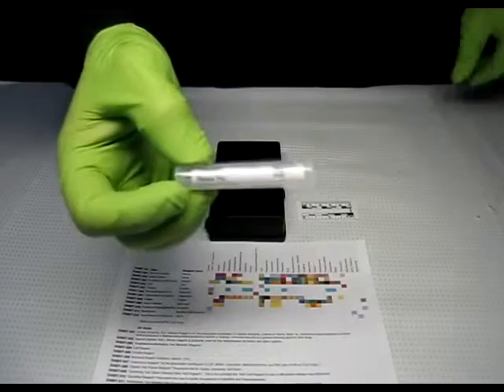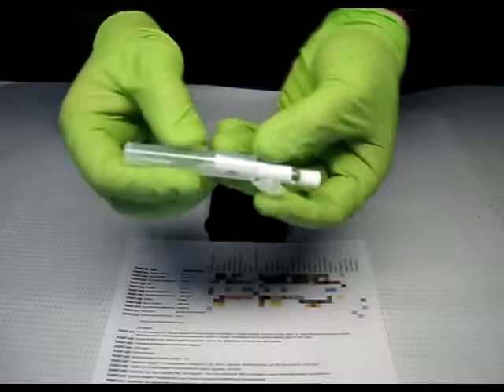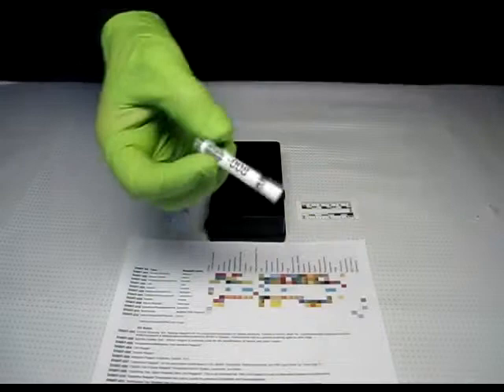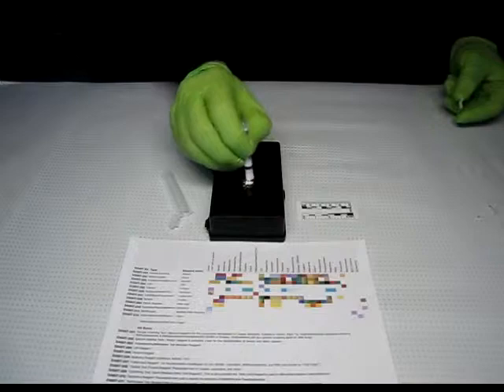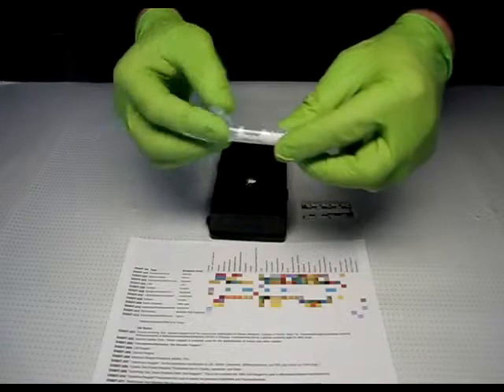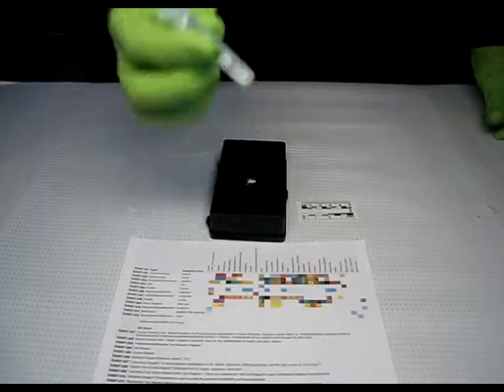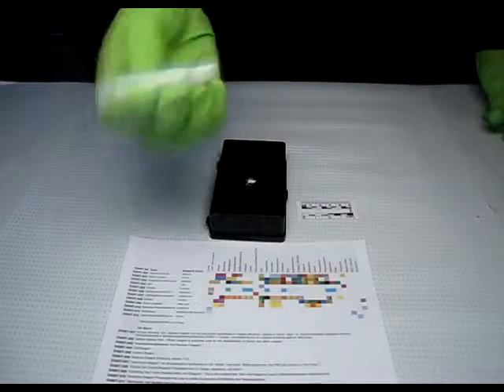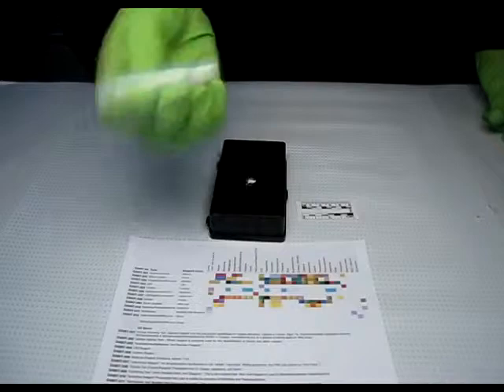Field Forensics DABIT-008 (Opiates)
This short demonstration is for the DABIT™ (Drugs of ABuse Identification Test kit) from Field Forensics, Inc., a leader in the field of explosives and illegal drugs detection. DABIT™  Kit 8-BX: Opiates Test - Froede Reagent - presumptive test for opiates, oxycodone, and heroin.